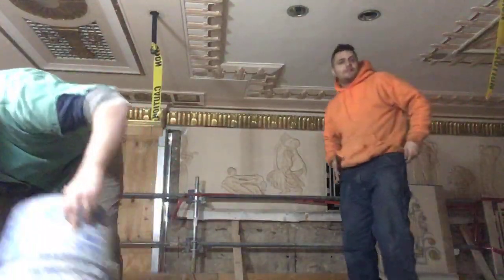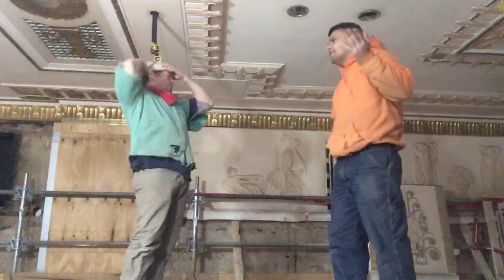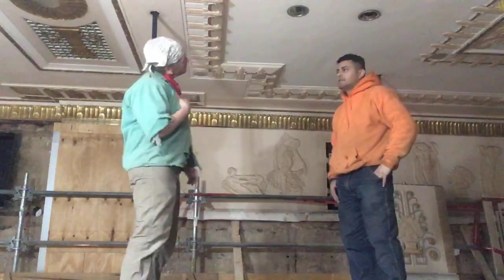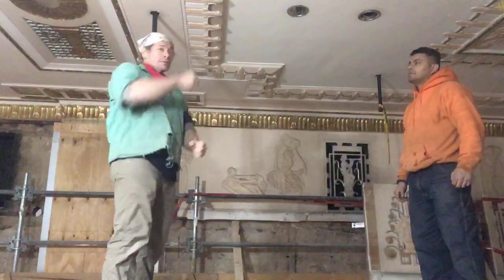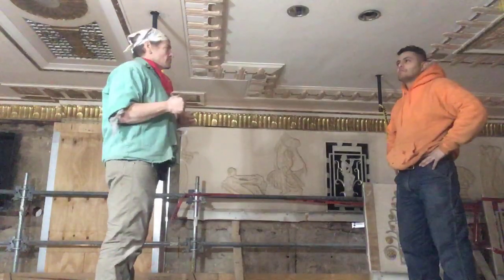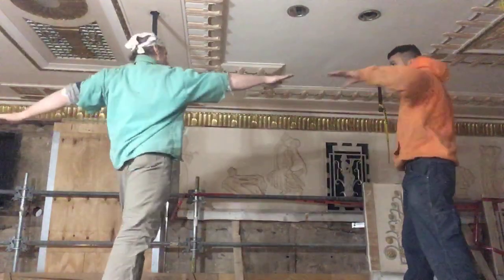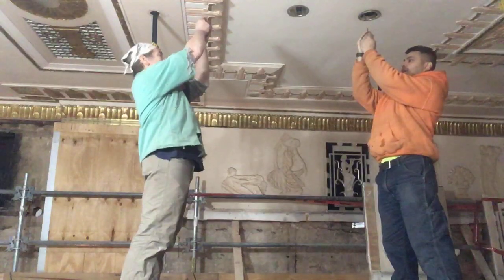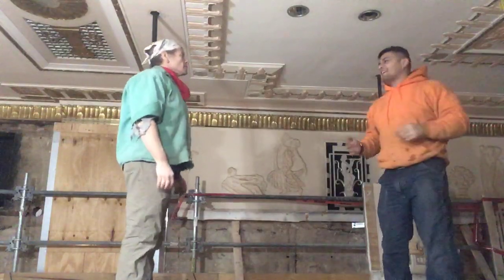IRON CORE CLUB: DAY 16 (12/29/20): WELD vs WELLED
Using The Force of Electricity to Fuse Metal, (The Material) or Your Mettle, (The I'm Material).